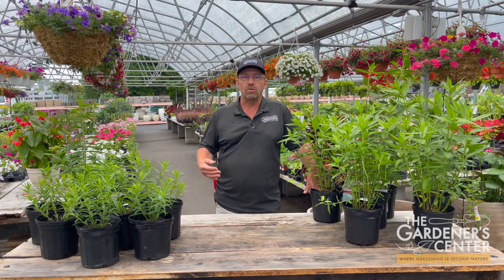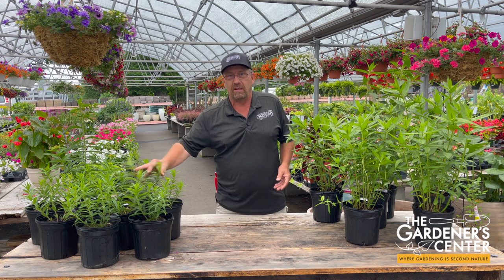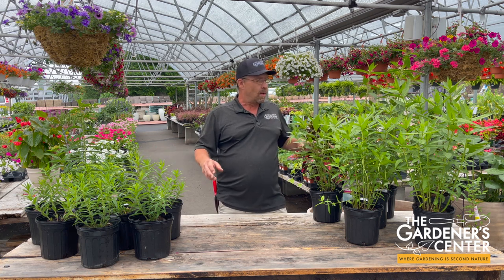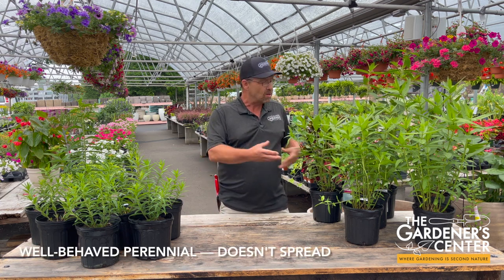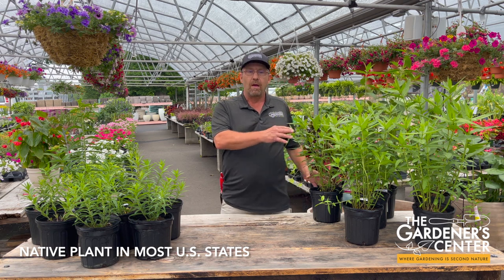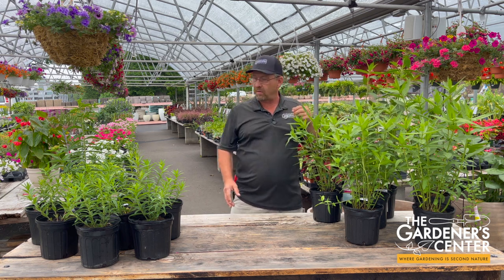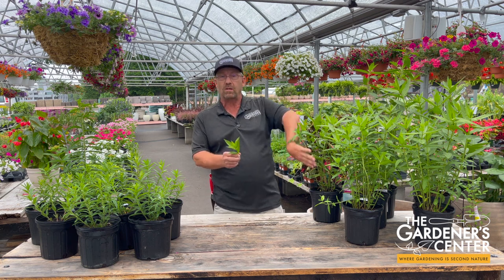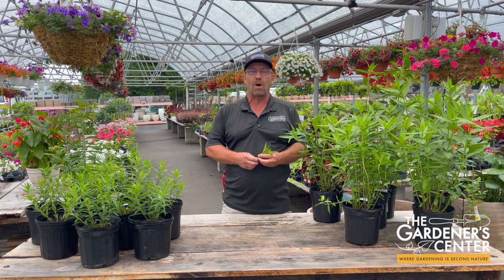Let's Talk Milkweed (Asclepias) 🦋 Garden Guru Sean at The Gardener's Center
Sean, the horticulture expert at The Gardener's Center in Darien, CT, is here to give us insightful information on two different types of native milkweed: Asclepias Incarnata, or Swamp Milkweed, and Asclepias Tuberosa, or Butterflyweed.

Swamp Milkweed is the preferred food source for both Monarch butterflies and their caterpillars. It requires a wet area though it doesn't have to be "swampy." Butterflyweed loves it dry, hot and sunny. Both are hardy in cold temps and well-behaved in the garden.

Sean also covers how to take care of those pesty "vampire" aphids. This is something you want to take note of so you don't destroy Monarch caterpillars and eggs.

ASCLEPIAS VARIETIES
Swamp Milkweed • Grows 3'-5' tall
Butterflyweed • Grows 2'-3' tall

1396 Post Road, Darien, CT